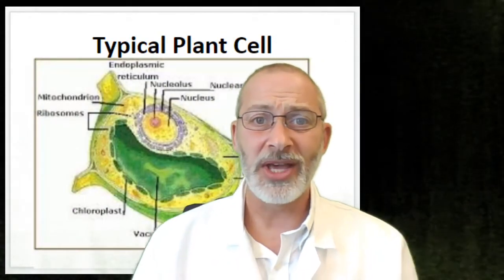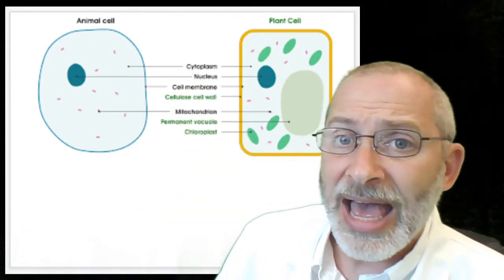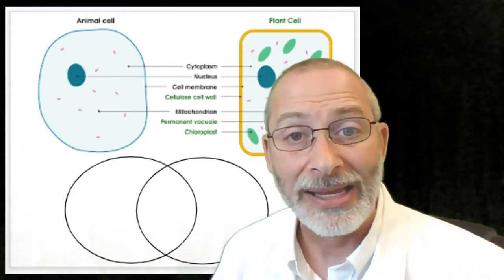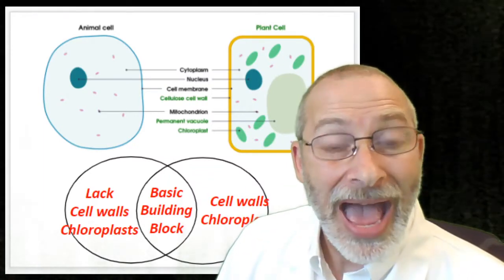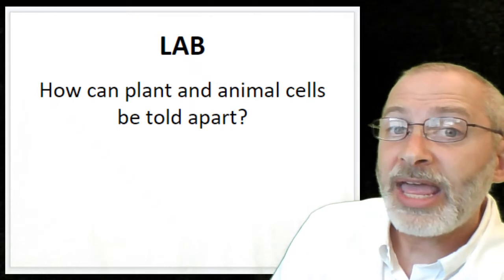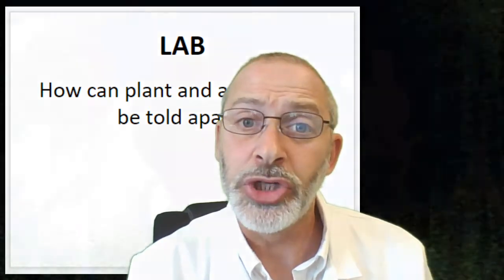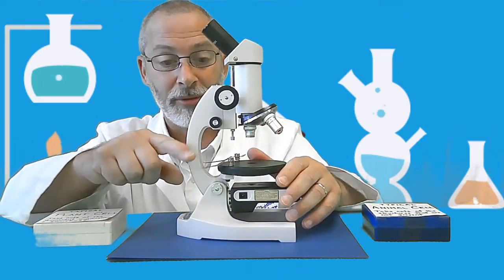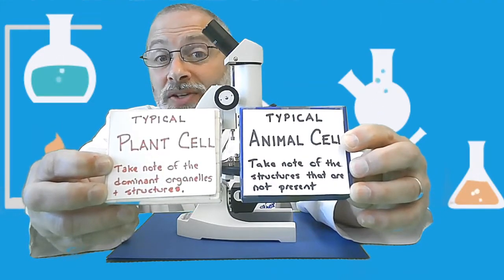03 7 LAB Cell Structures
Cell Structures Lab Activity